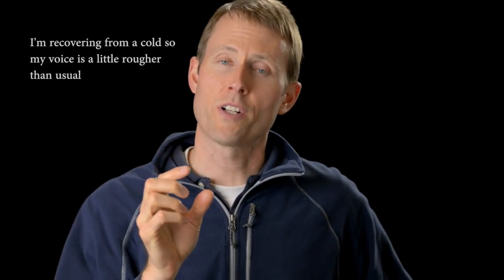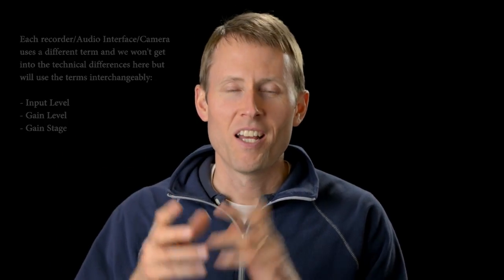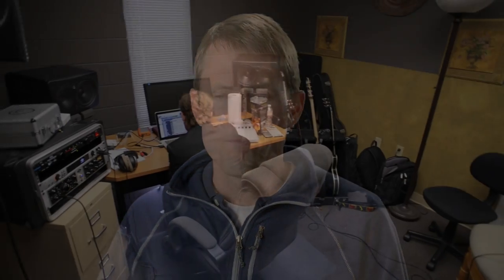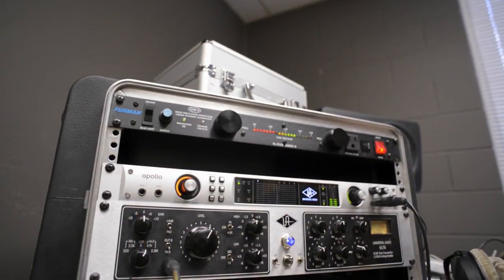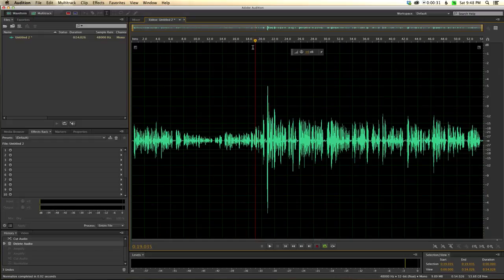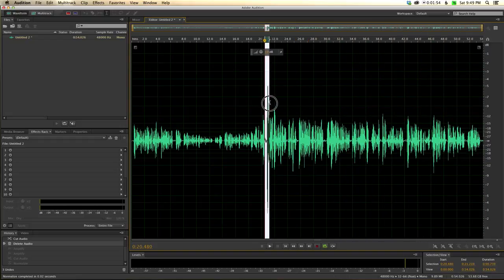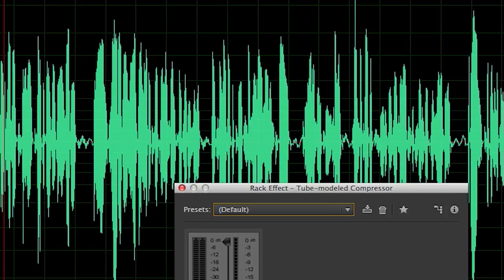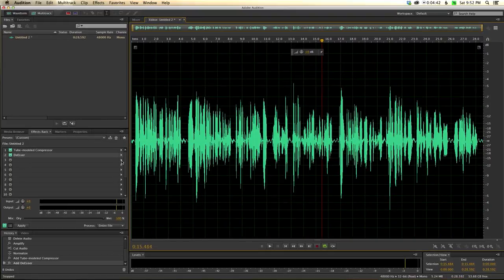Setting Input Level for Better Dialogue Audio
I, personally, have had really inconsistent dialogue audio in my previous videos and learned that part of the problem is that I may have been setting my input level too high when recording. In this episode, we talk about how to ensure you avoid clipping and distortion when recording and processing your audio in post-production.

To learn more about Cary Judd and his music, check out

Zoom H1 Handy Recorder:

AKG C414 Condenser Mic:

Universal Audio DUO Audio Interface (WOW!):

Atomos Ninja 2 HDMI Recorder (this episode recorded with this handy device in ProRes HQ):

Nikon D600 DSLR Camera (This episode shot with the D600):

Nikkor 20mm f/2.8 AF-D Lens (Used for wide shots):

RODE NTG-2 Shotgun Mic (Studio shots recorded with this mic):

Music copyright by Curtis Judd 2014.